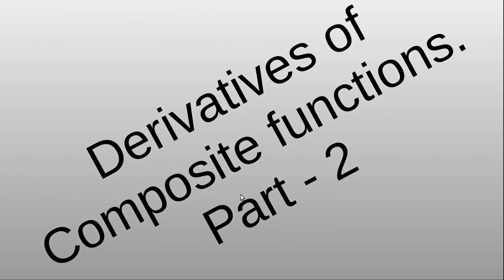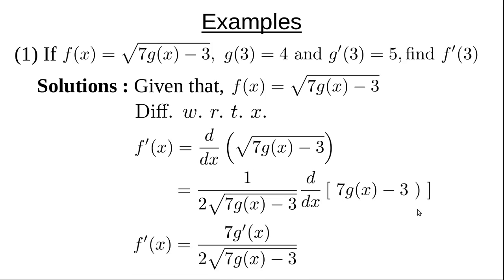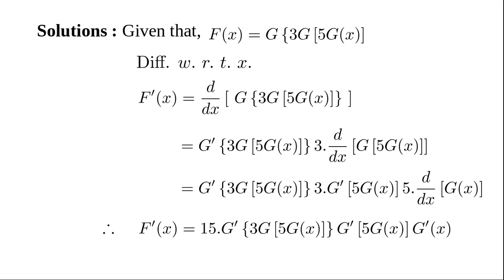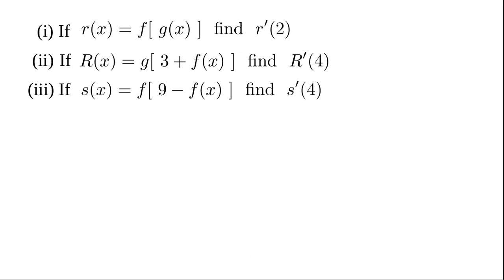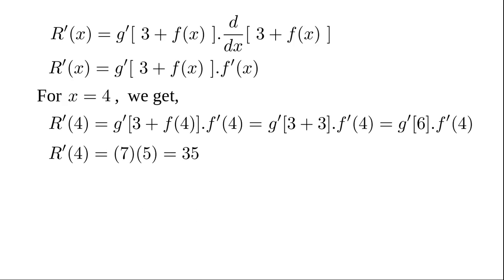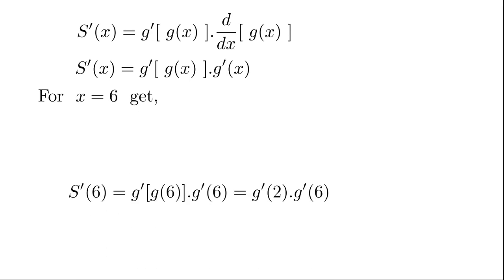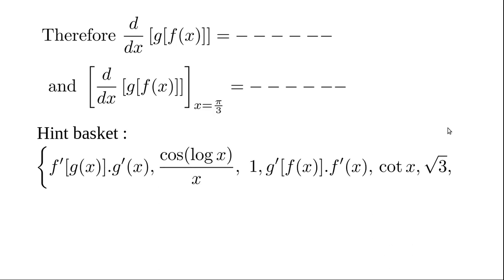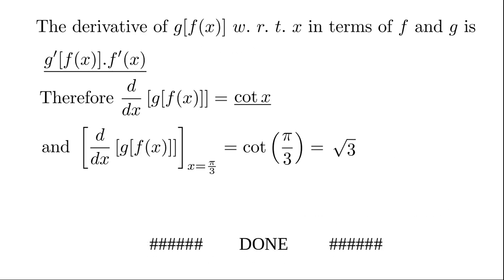Derivatives of Composite functions 2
By Prahlad Chippalagatti | Derivatives of composite functions - Part 2.